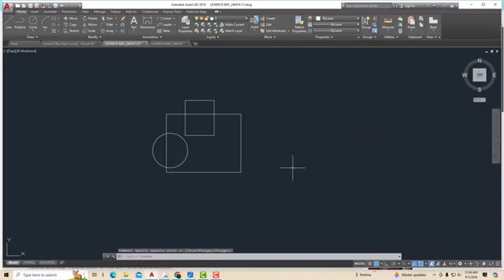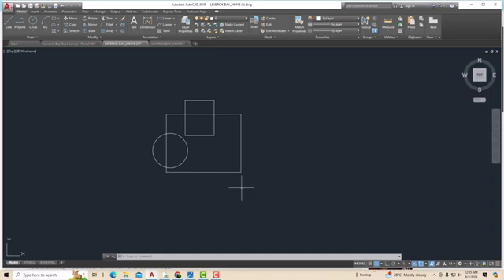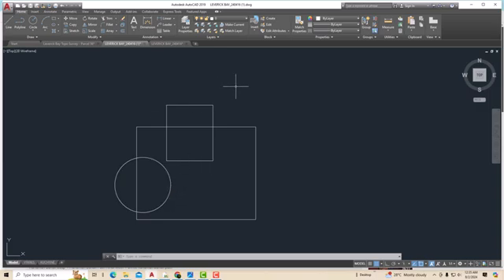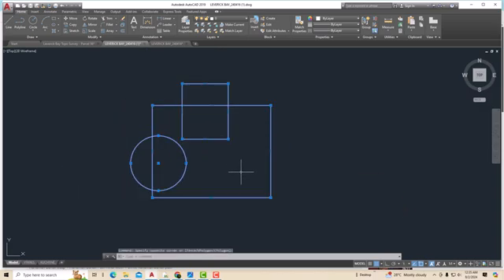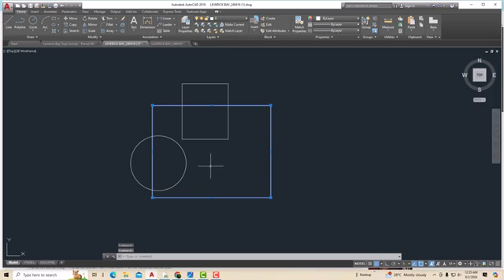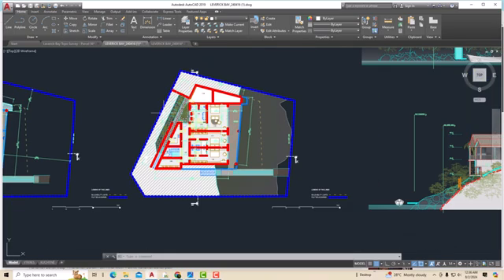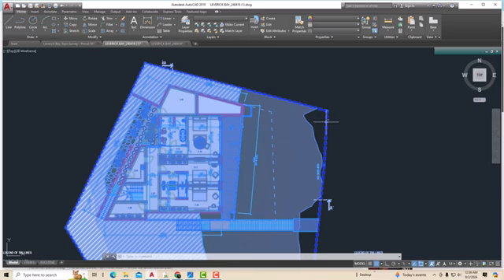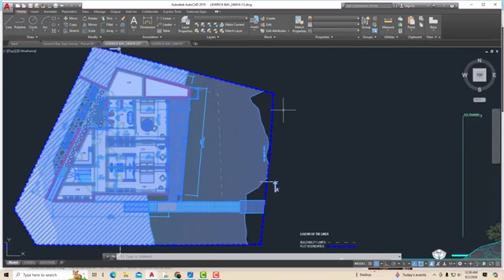How to deselect an object in AutoCAD Drawing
When you are working in detail AutoCAD drawing it is important to know the importance of deselection too which will help you to save time in AutoCAD drawing